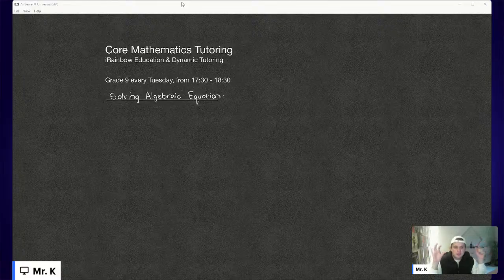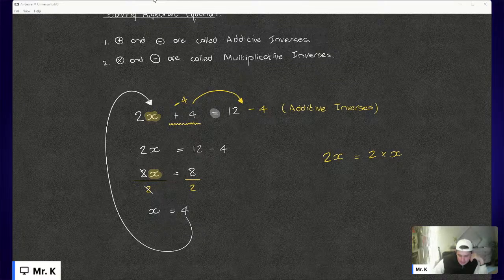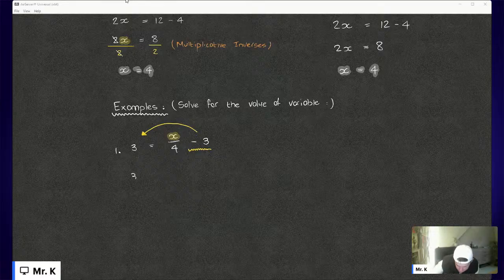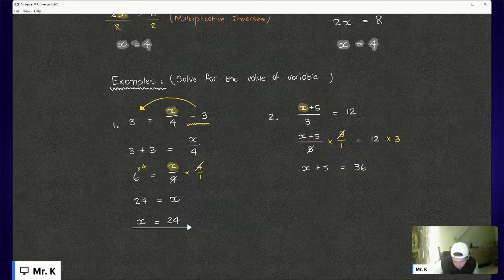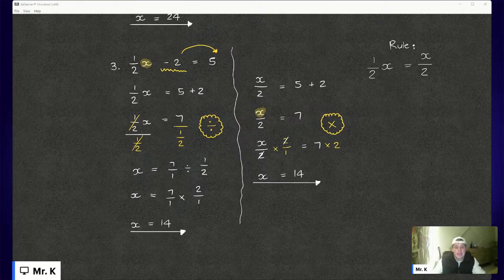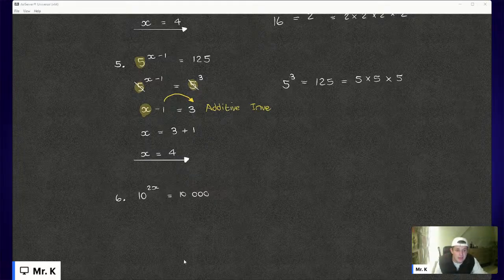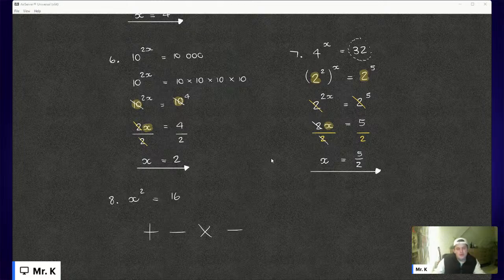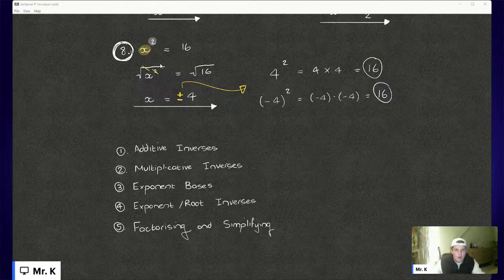Grade 9 iRainbow Tutoring